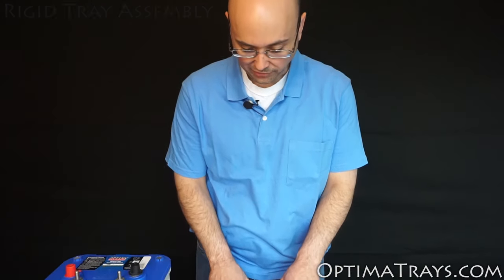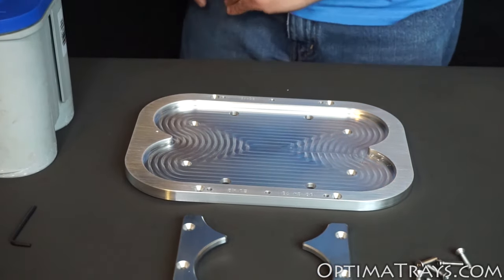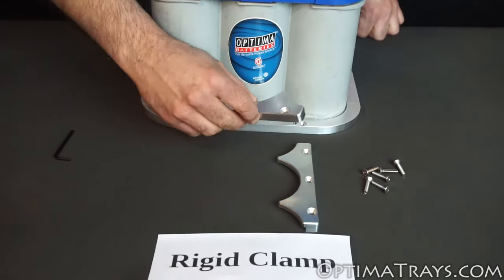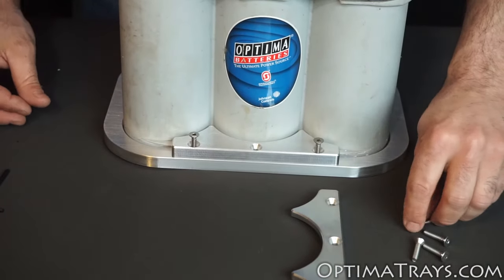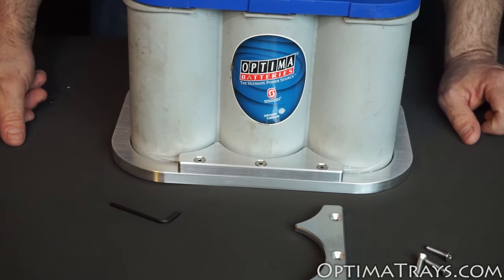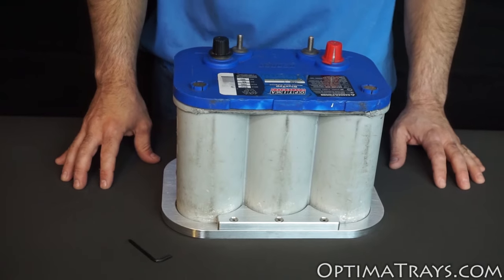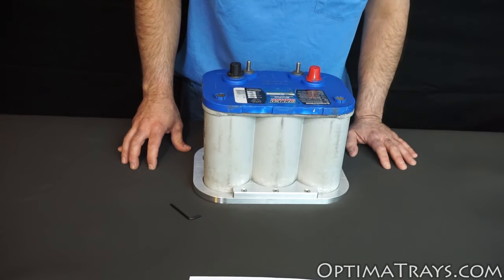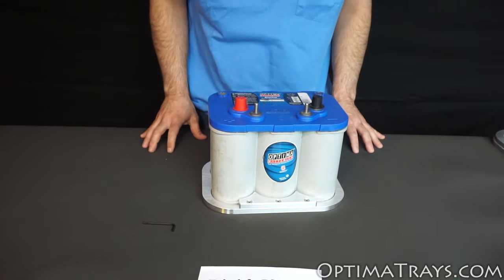Optima Tray "Rigid Clamp" Assembly Instructions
Here is how to assemble your "Rigid Clamp" Tray for your Optima Battery.